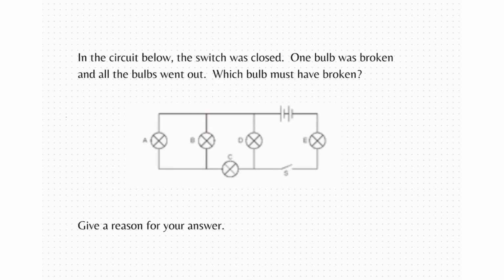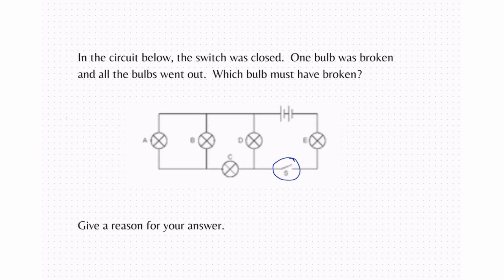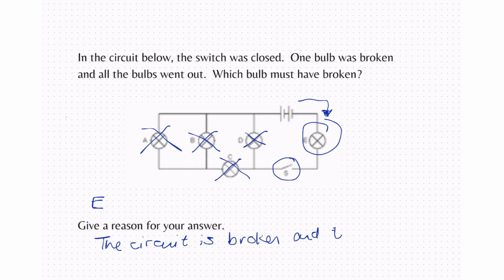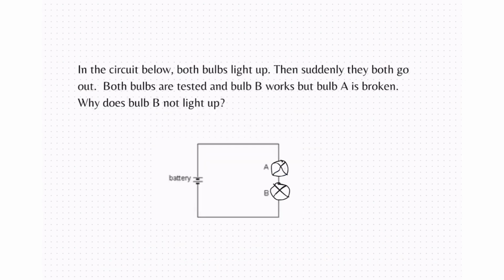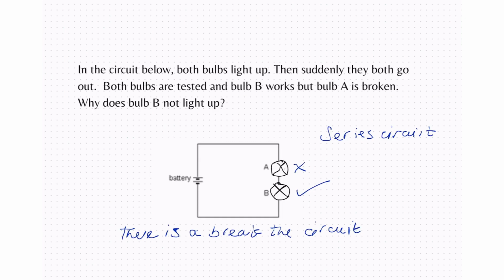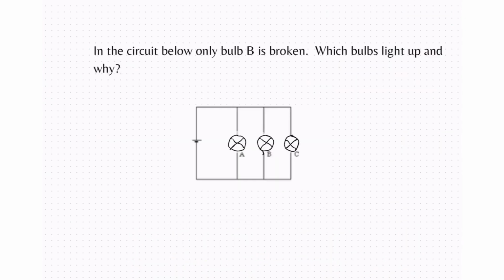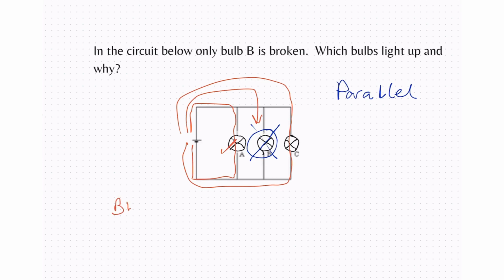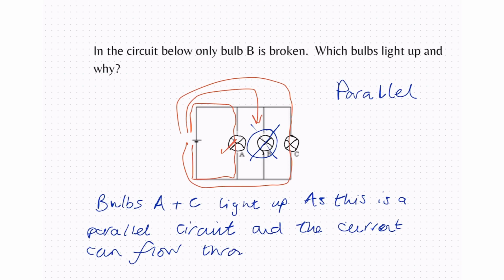Why is a Circuit broken - Physics Revision (Years 7,8 & 9)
In this KS3 Science video, we are looking at an example test question on electrical circuits.  Learn the language you need to use to get maximum marks.

If this video has been helpful, why not visit our to discover our regular Science blogs (Spark an Idea) and accompanying digital downloads for our lessons - Helping students achieve the results they deserve.